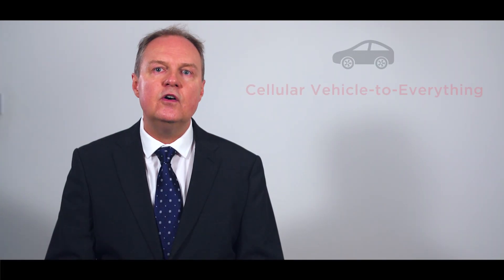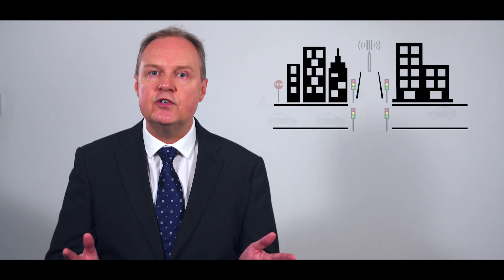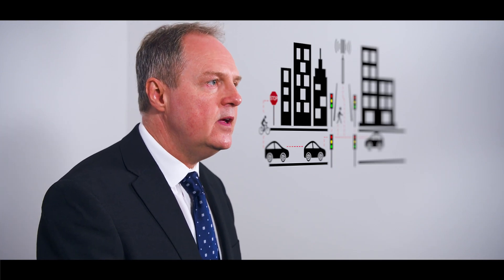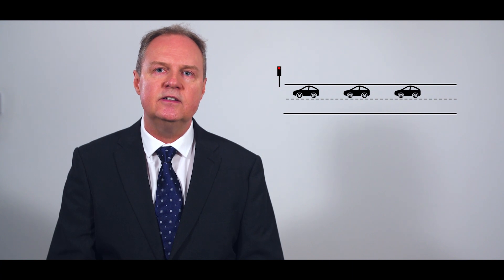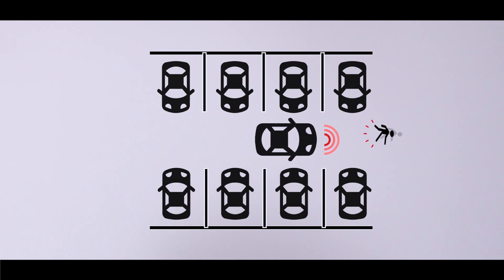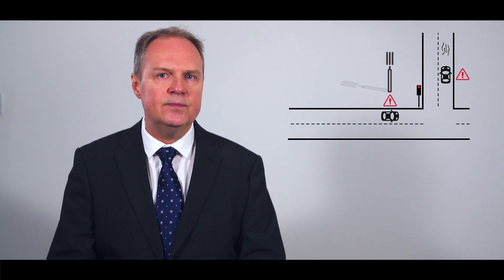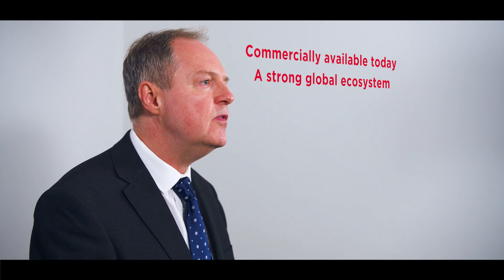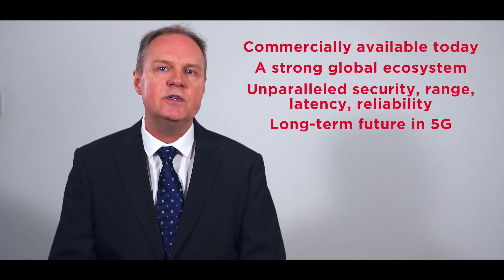Connecting Vehicles Today and in the 5G Era with C-V2X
Connected vehicles will drastically improve road safety, traffic efficiency and environmental progress – but only with a reliable, secure technology that has the backing of a strong ecosystem.
C-V2X (Cellular Vehicle-to-Everything) is the industry standard technology for vehicle communication and allows vehicles to talk to each other, roadside infrastructure, pedestrians, cyclists and the mobile network.